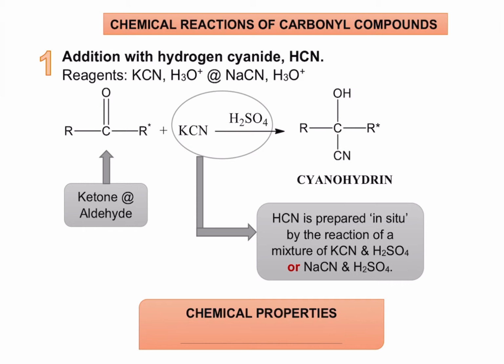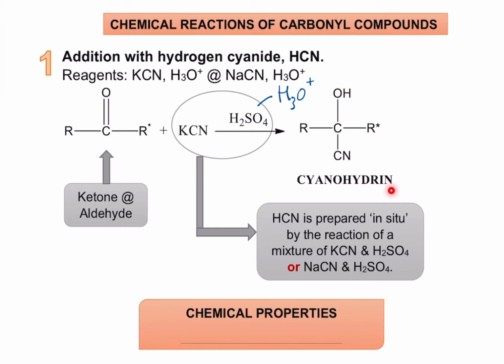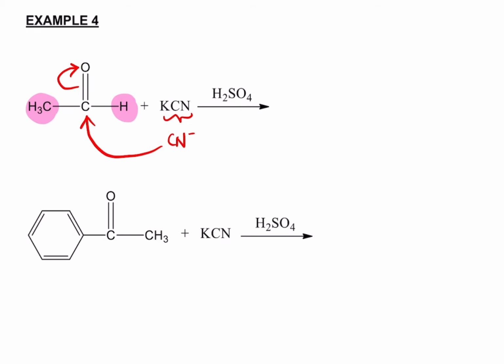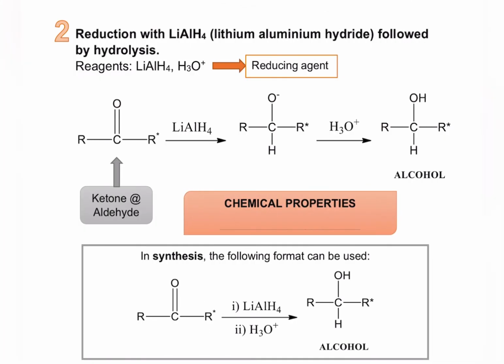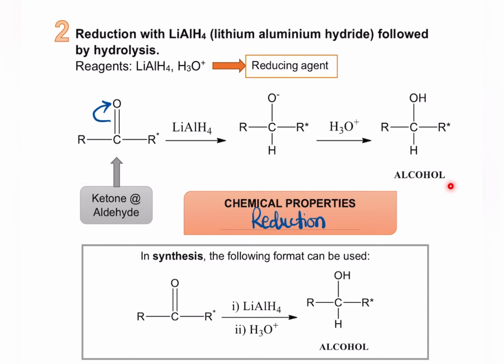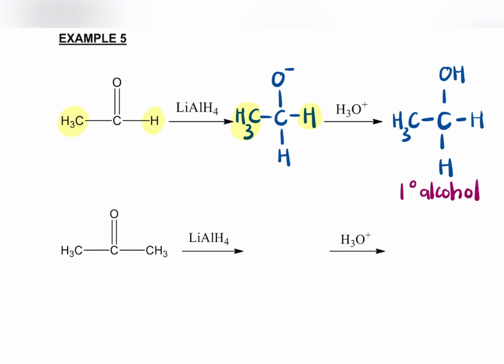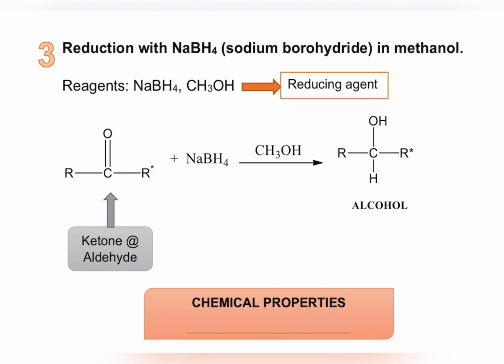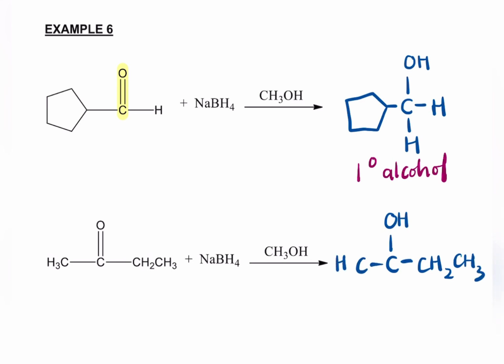Reactions of Carbonyl Compounds (Chapter 6; Part 6)